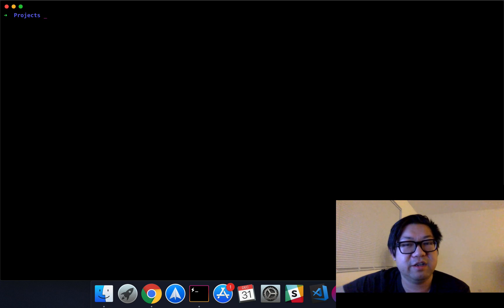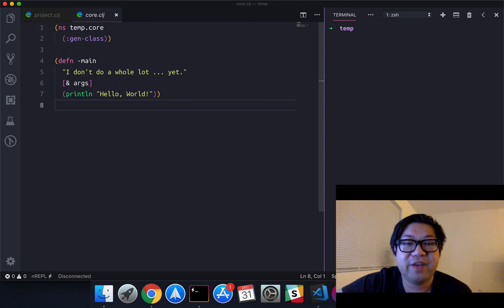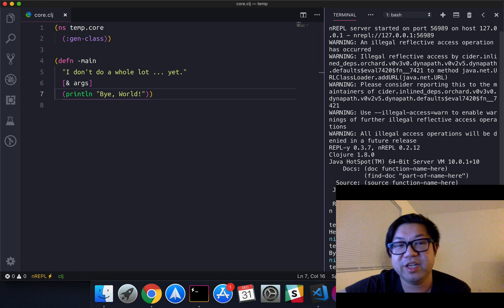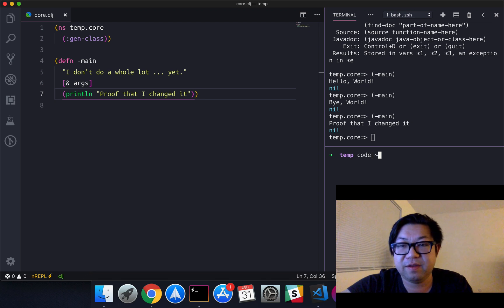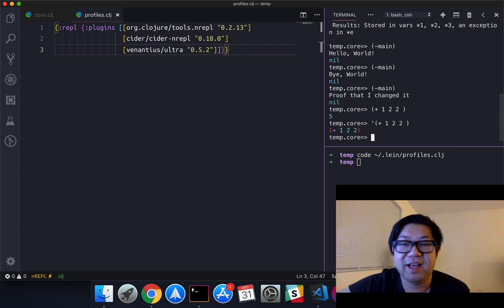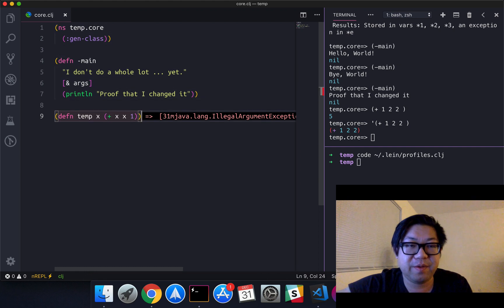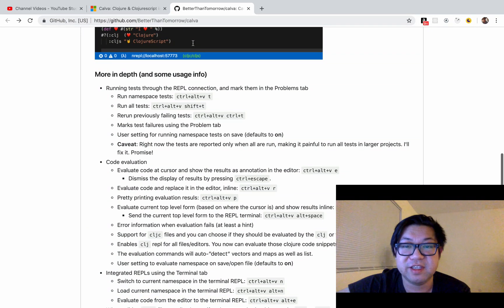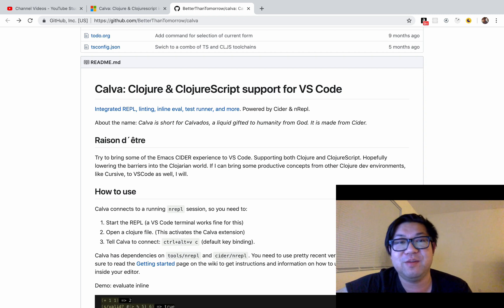Clojure for Visual Studio Code (Deprecated)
Calva, the most important extension necessary for Clojure development in Visual Studio Code. Not mentioned, but bracket pair colorizer is also very helpful for lisp syntax

This video covers the legacy Calva extension, for a more up to date video on the current extension

Links